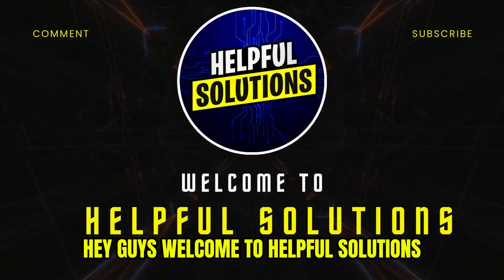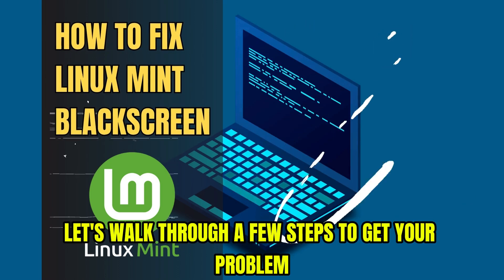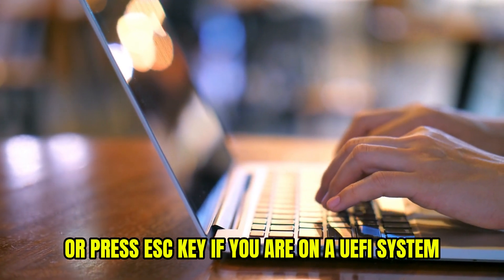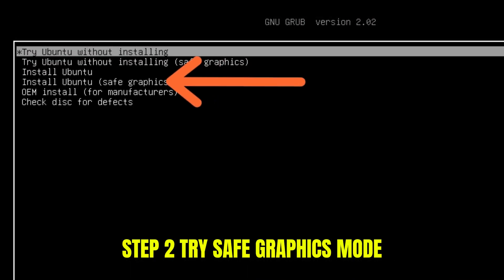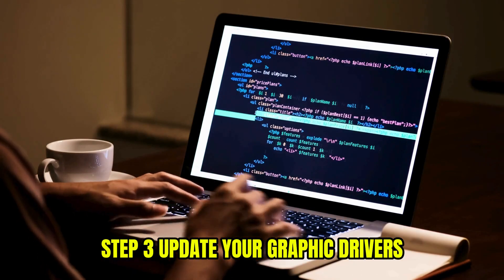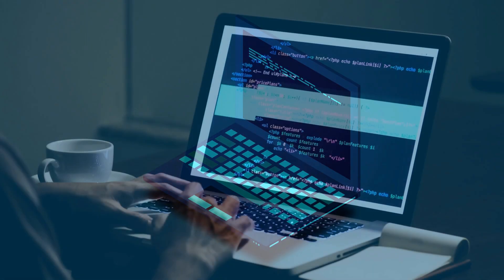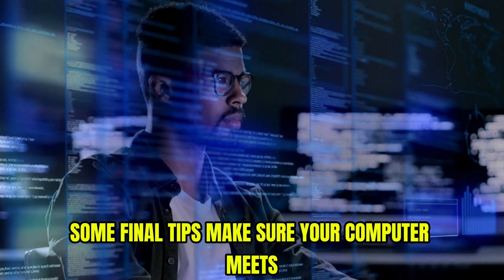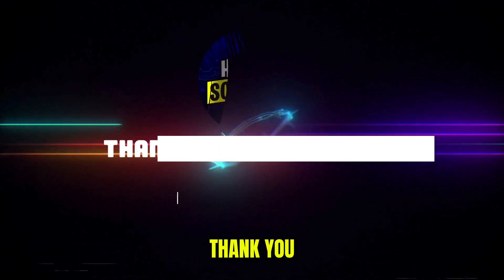How To Fix Linux Mint Black Screen (How To Troubleshoot Linux Mint Black Screen)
How To Fix Linux Mint Black Screen (How To Troubleshoot Linux Mint Black Screen). In this video tutorial I will show you how to fix Linux Mint black screen